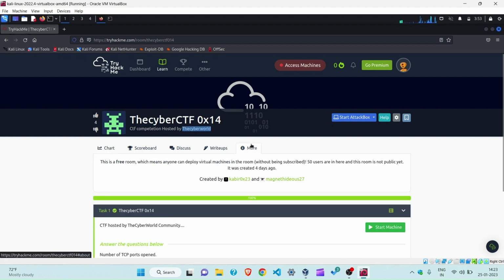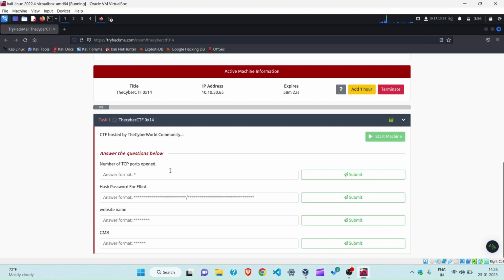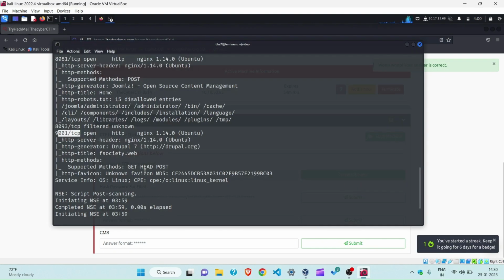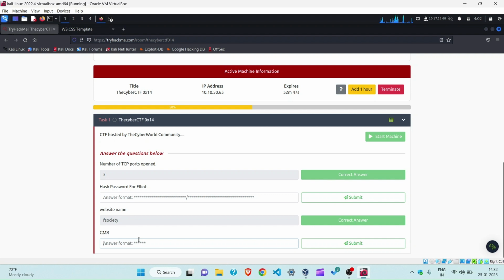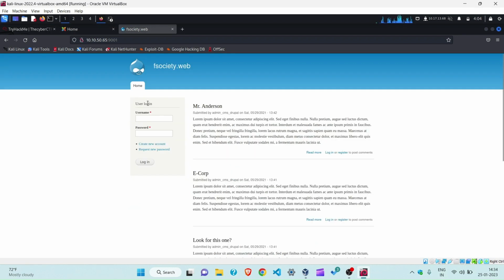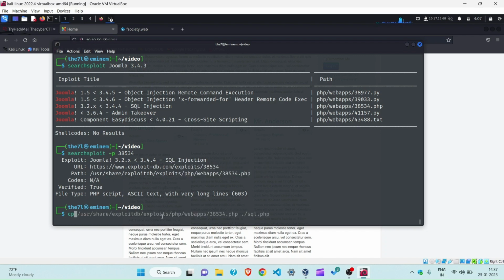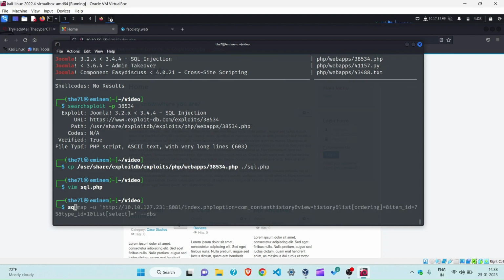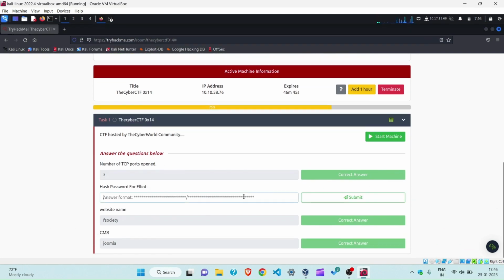The cyberCTF 0x14 ctf room walkthrough | tryhackme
Join the community: @th3cyb3rhub
Learn from @RealTryHackMe